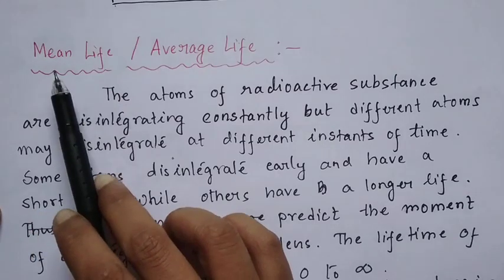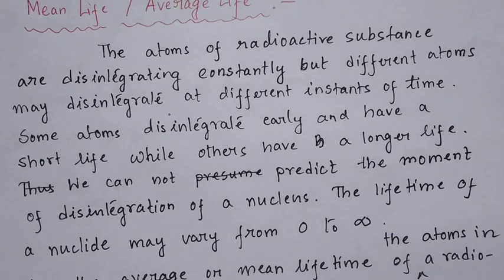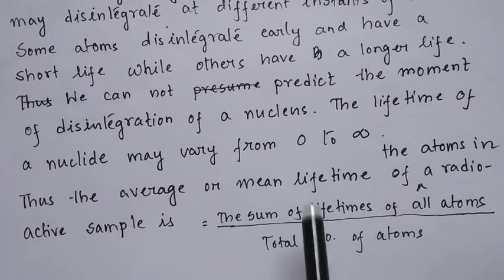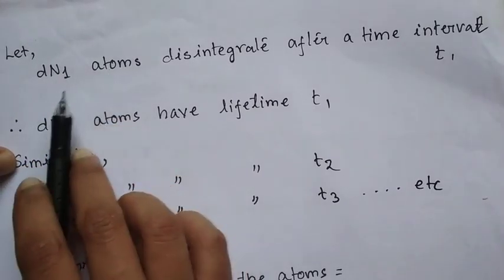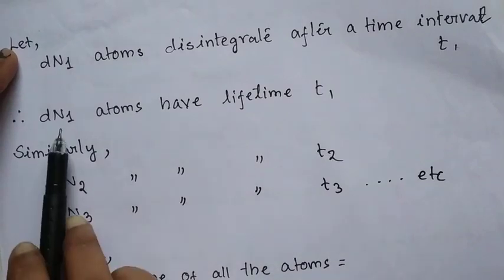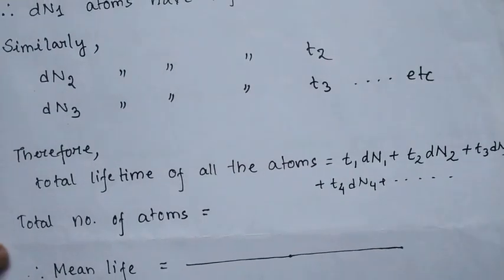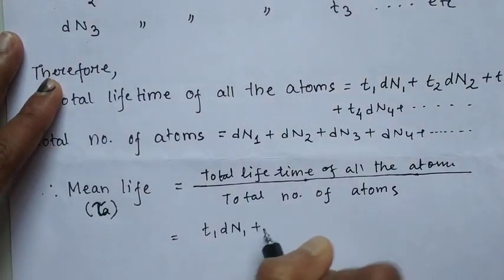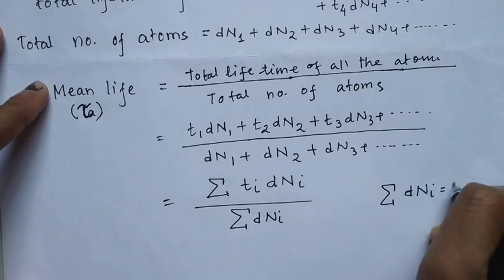6. Mean Life or Average Life - part 1